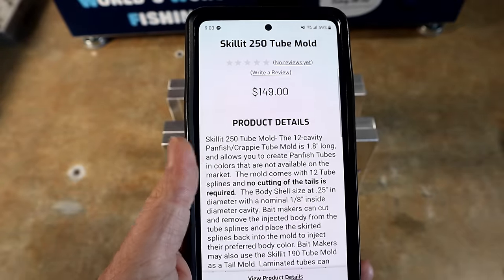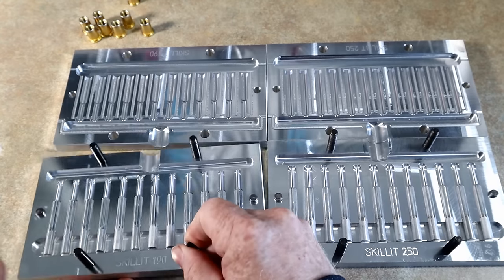New Crappie Tube Injection Mold! Panfish Lure Making